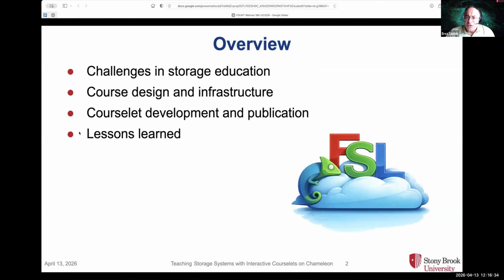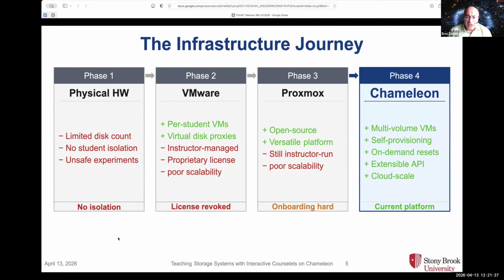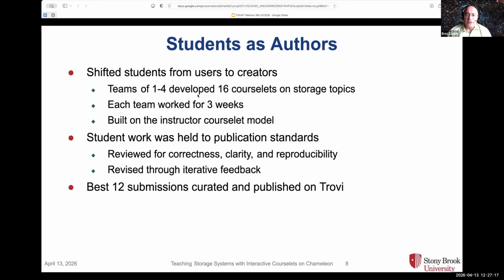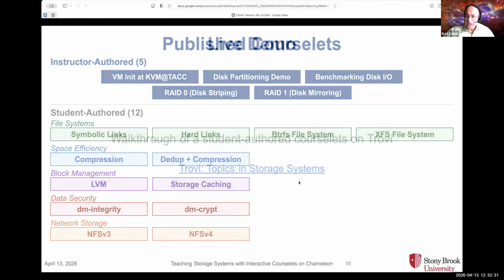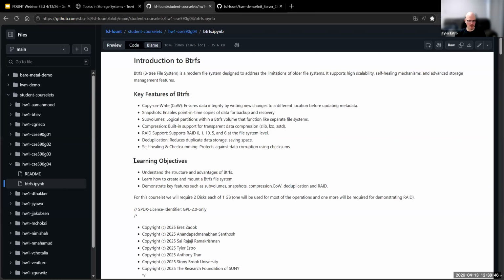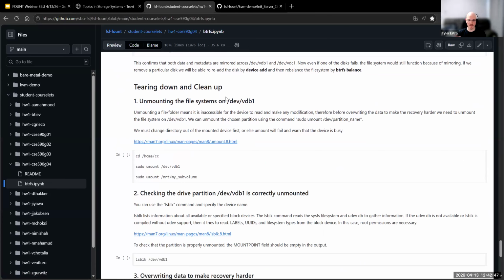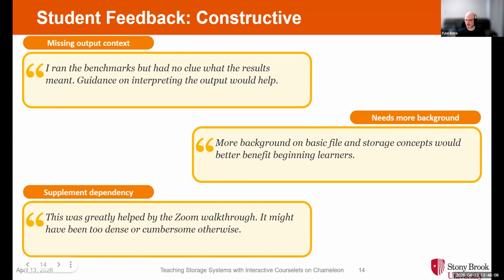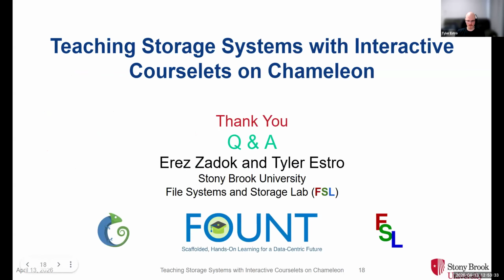Teaching Storage Systems with Interactive Courselets on Chameleon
Hands-on experimentation is essential for understanding storage systems, yet setting up realistic, large-scale storage environments for classroom use has historically been a significant barrier for educators and students alike. This webinar introduces storage-focused courselets developed as part of the NSF-funded FOUNT project — interactive, Jupyter notebook-based educational artifacts hosted on Trovi and designed to run directly on the Chameleon Cloud testbed.

Erez Zadok (Stony Brook University) and his student Tyler Estro will walk attendees through the courselets they developed covering core topics in storage systems education, and share their experience deploying these materials in actual coursework. They will demonstrate how students can access and run hands-on experiments with minimal setup, and discuss outcomes and lessons learned from classroom use.

Whether you're an educator looking to enrich your systems curriculum or a researcher interested in reproducible, cloud-based pedagogy, this webinar will offer practical takeaways on how to integrate FOUNT courselets into your own teaching.